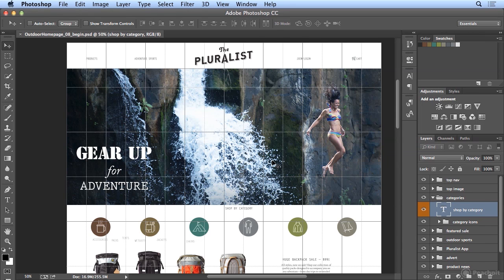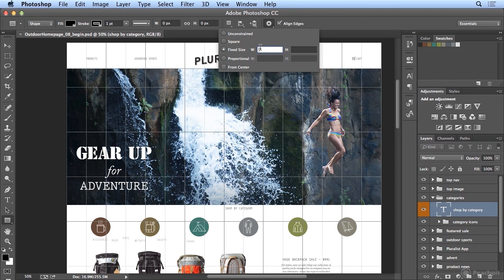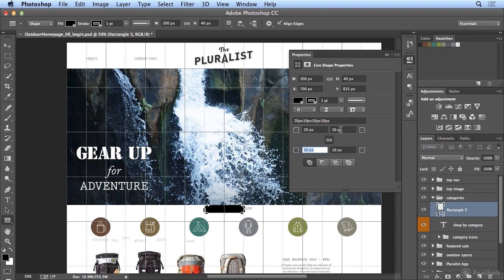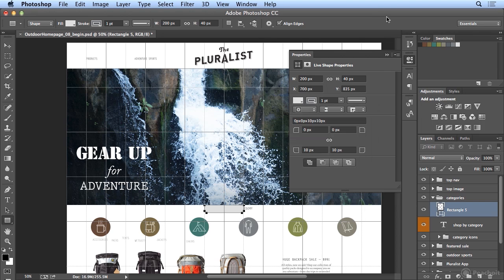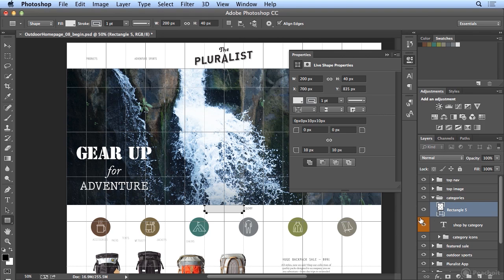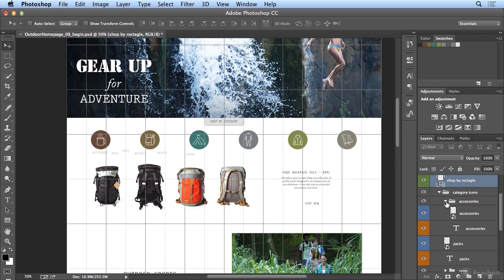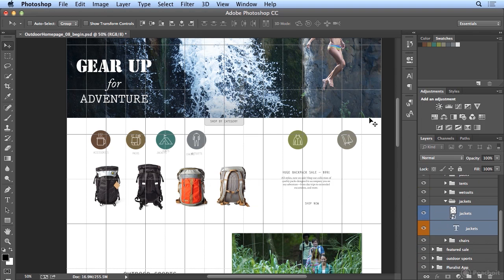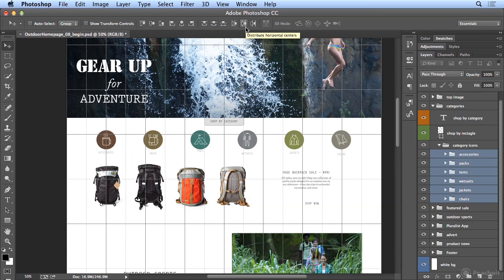Adobe photoshop CC Made Simple Ch82